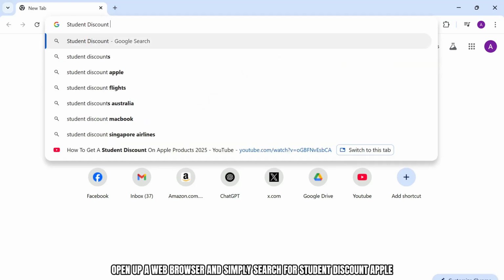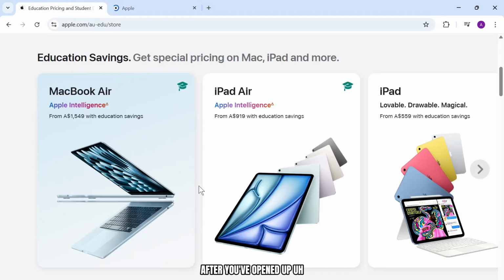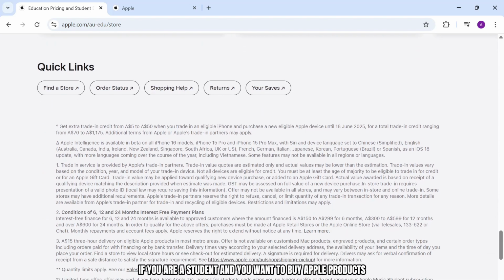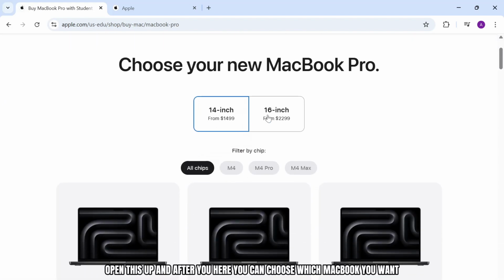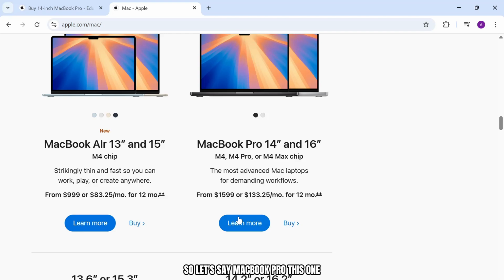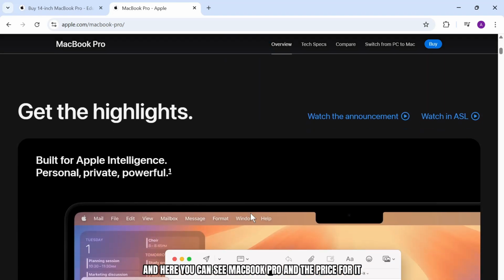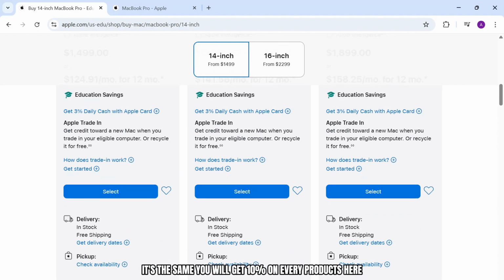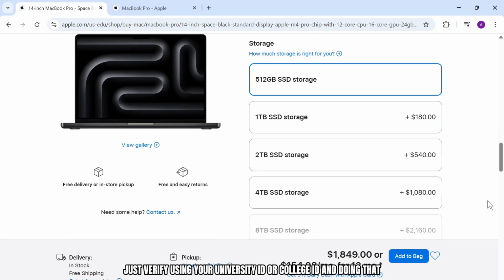How To Get A Student Discount On Apple Products 2025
Dreaming of a new Mac or iPad but worried about the price tag? 🎓💻 This quick and easy 2025 guide will show you how to get a student discount on Apple products, helping you save big on your tech essentials!

What You’ll Learn in This Video:
✅ How to qualify for Apple's education pricing in 2025
✅ Step-by-step process to apply for the student discount online and in-store
✅ What documents or verification you might need (like UNiDAYS)
✅ Tips to maximize your savings, including Back to School deals and AppleCare+ discounts

Whether you're heading to college, already a university student, or an educator, this tutorial will help you unlock exclusive savings on Apple products.

📌 Chapters:
⏱ 0:00 - Introduction
⏱ 0:10 - How To Get A Student Discount On Apple Products